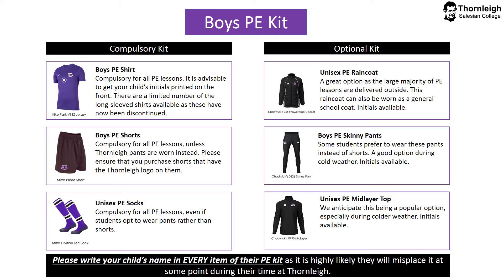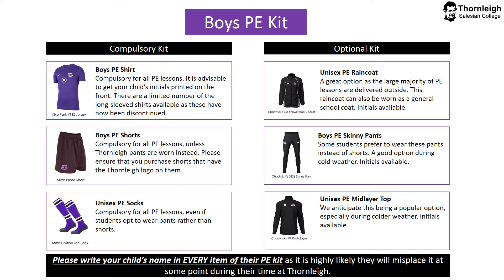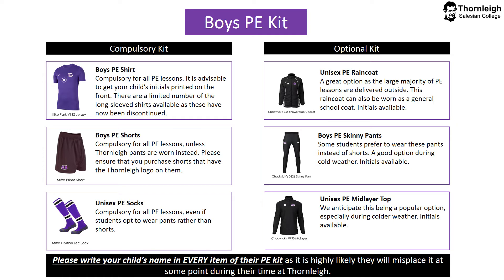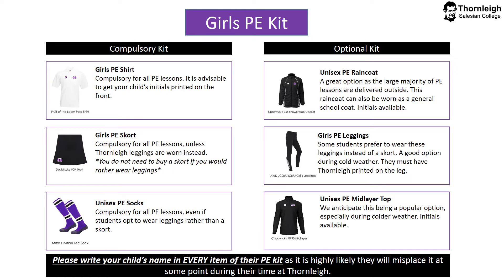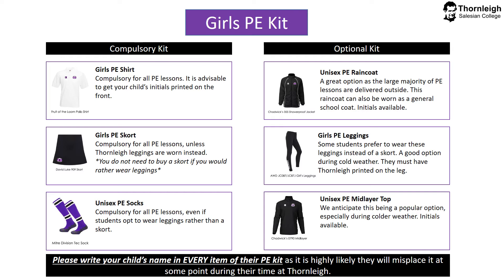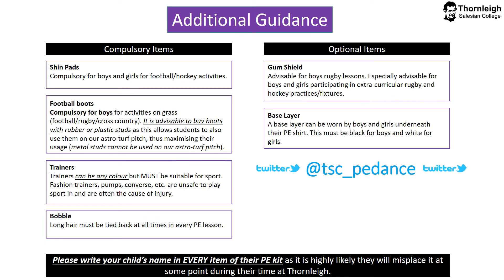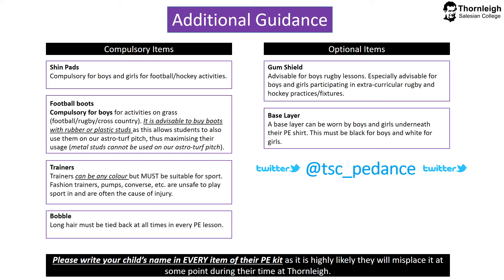TSC PE Kit Guidance